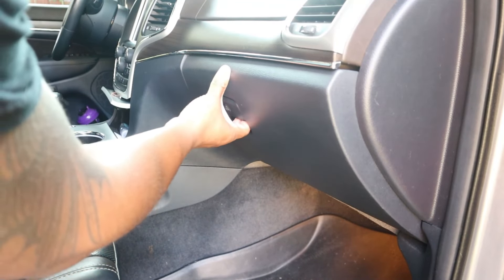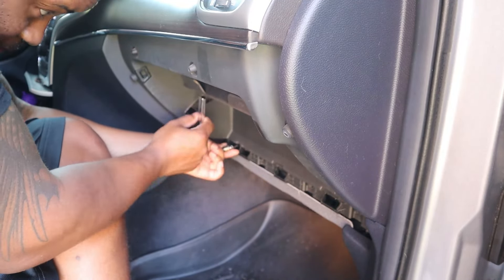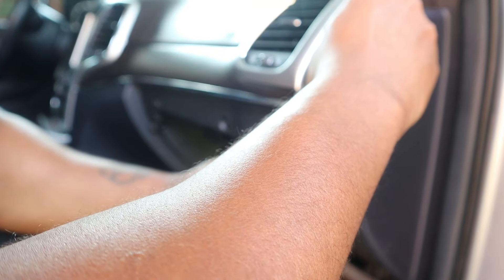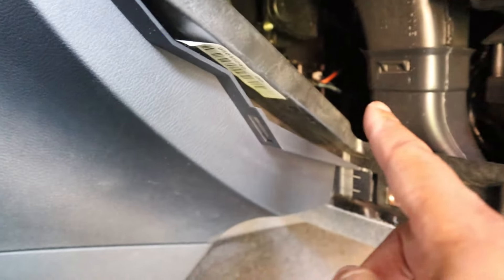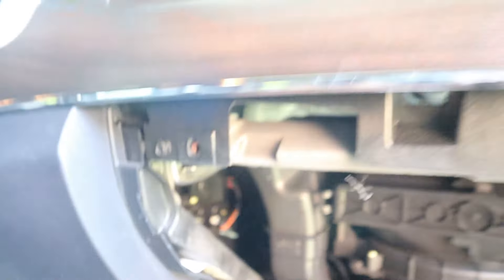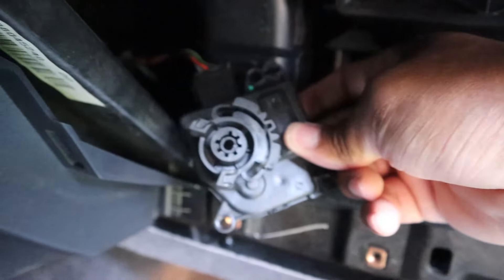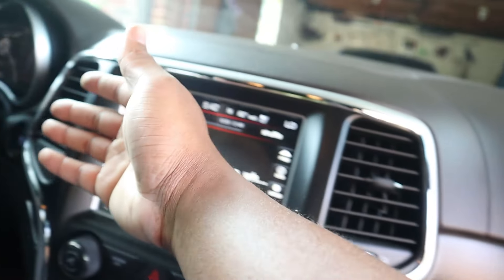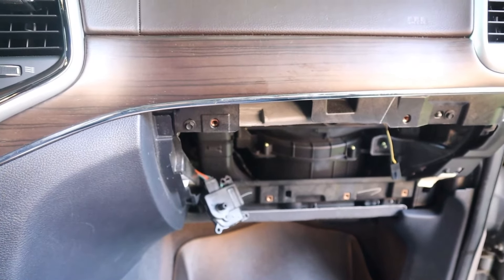How To Replace Blend Door Actuator Gear | Jeep Grand Cherokee WK2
Quick and Easy walkthrough of how to replace WK2 Jeep grand Cherokee Blend Door Actuator replacement. This one saves a lot of money!